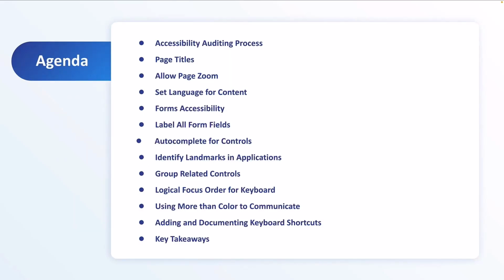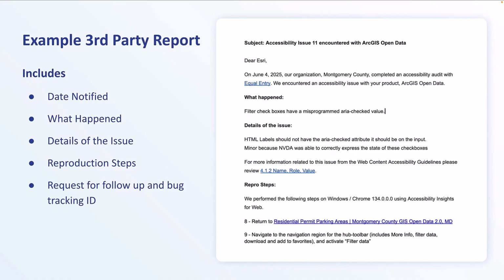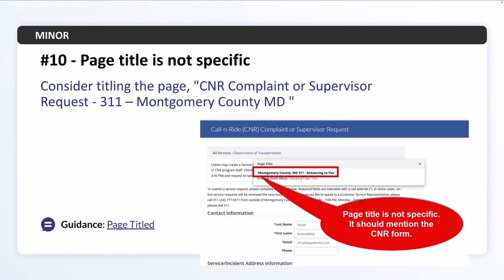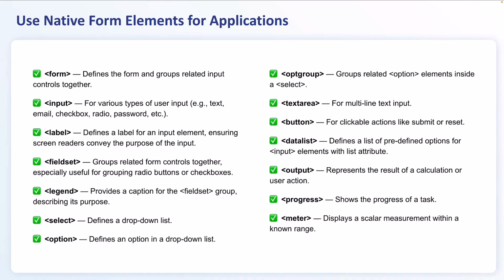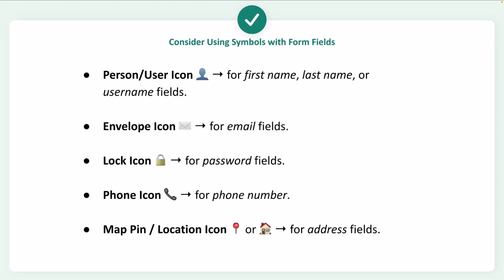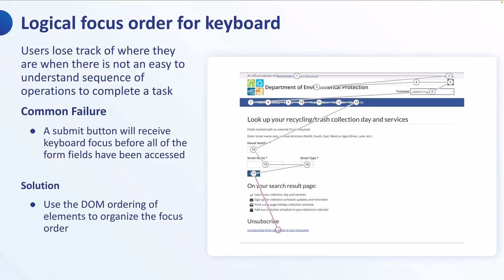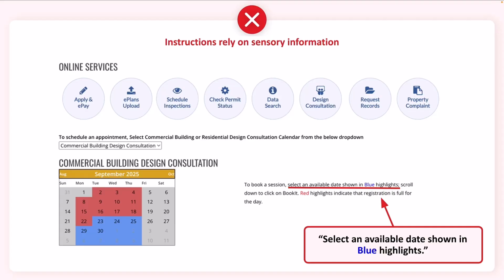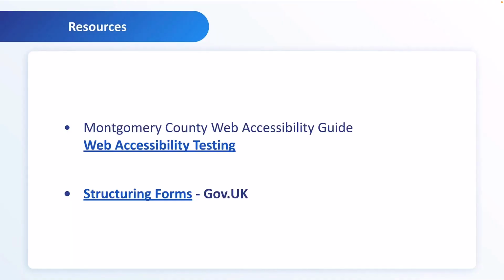Creating Accessible Applications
This training explains the core concepts you need to consider when developing applications that can be used by people with disabilities.